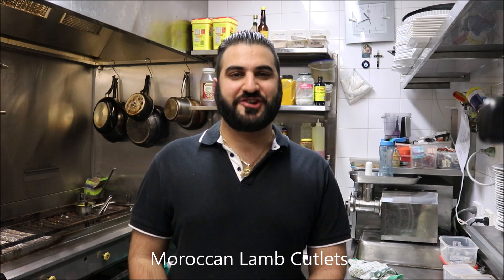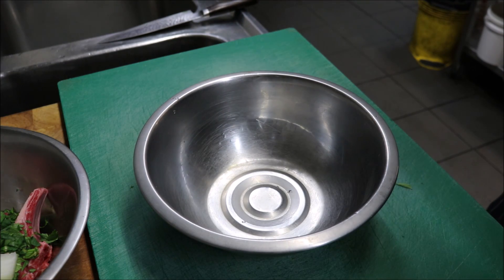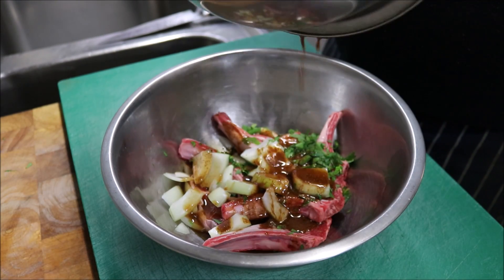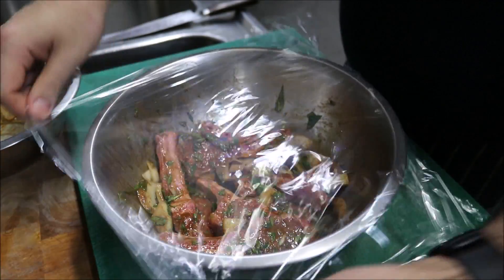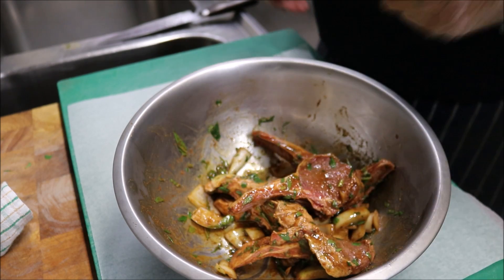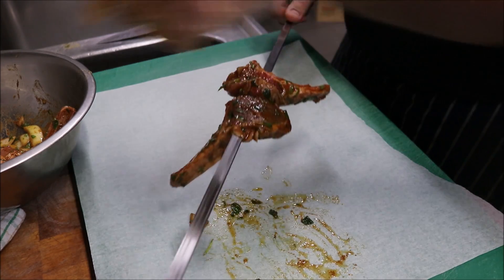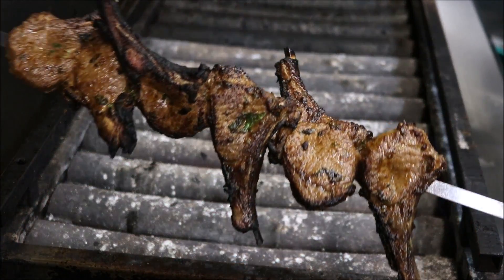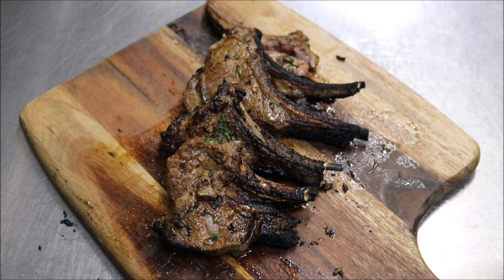How To Make Moroccan Lamb Cutlets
I am a fulltime, self trained executive chef dedicating my time in my 2 family restaurants in Sydney, Australia. I also carry alot of experience and

6 lamb cutlets
1/2 handful fresh mint, chopped
1/2 brown onion, coarsely chopped
1 tsp ground coriander
1 tsp ground paprika
1 tsp ground cumin
1 tsp salt
1/2 tsp black pepper
1/4 tsp cayenne pepper
juice of 1 lime
3 tbsp olive oil